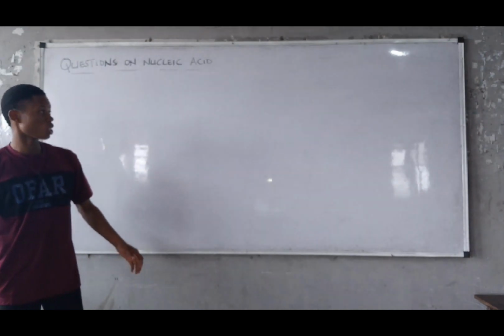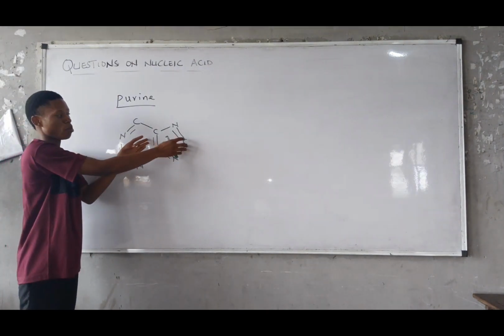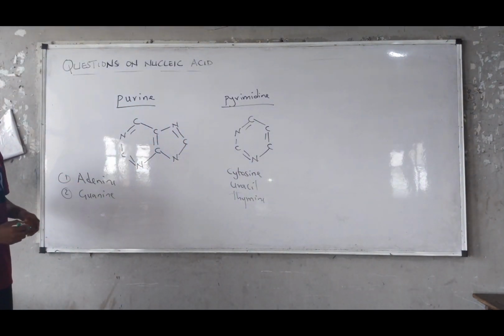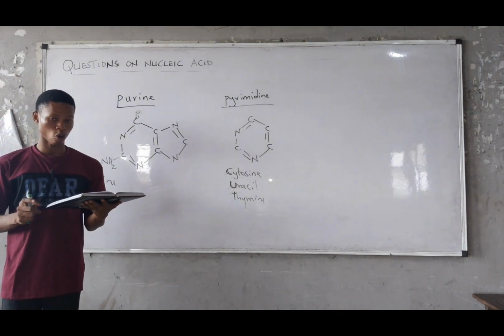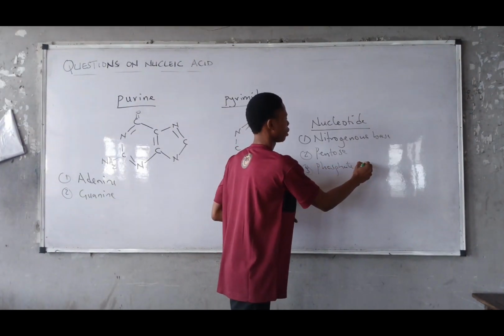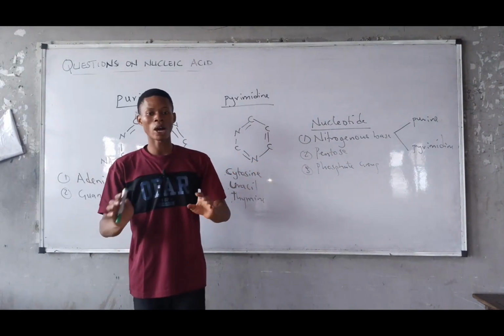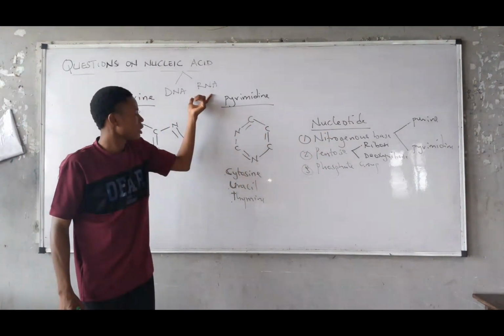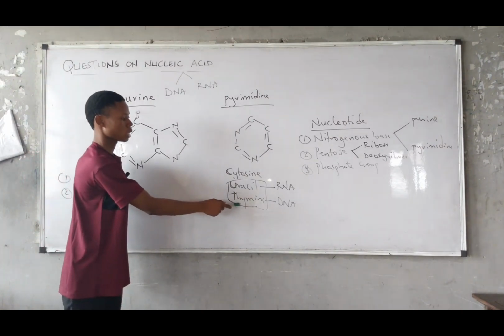PAST QUESTIONS ON MCB 304 SOLVED (PART 1)